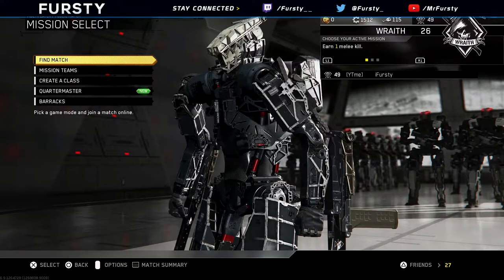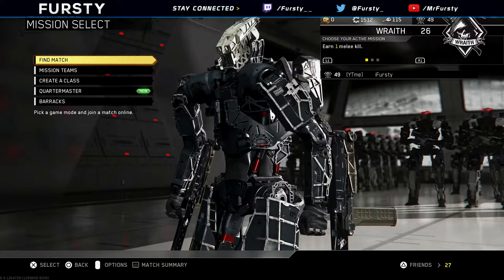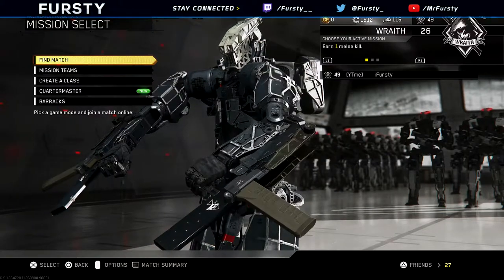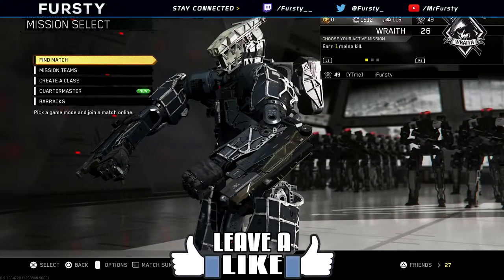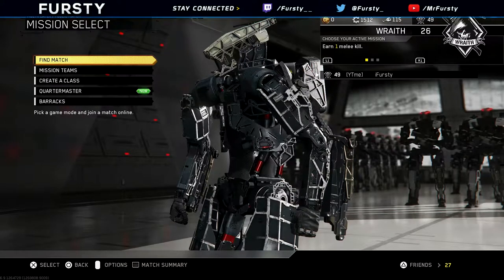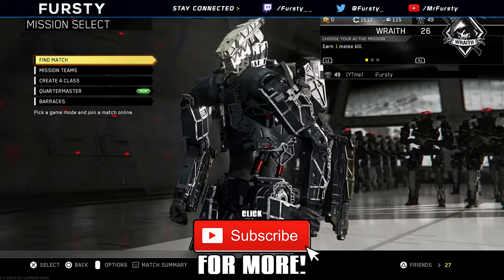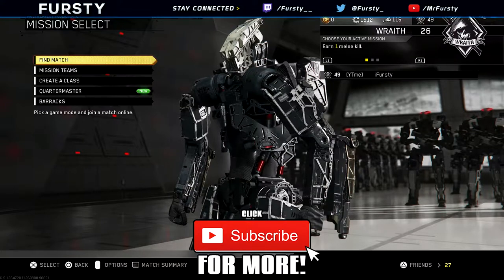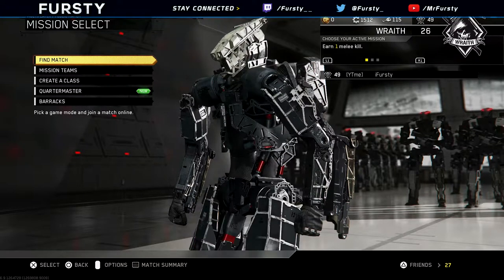20 "NEW" PRESTIGES IN INFINITE WARFARE: HUGE NEW UPDATE IN COD IW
Can We Get 10 LIKES?! - 20 "NEW" PRESTIGES IN INFINITE WARFARE: HUGE NEW UPDATE IN COD IW

Entering 11th prestige in Infinite Warfare. Huge new update!